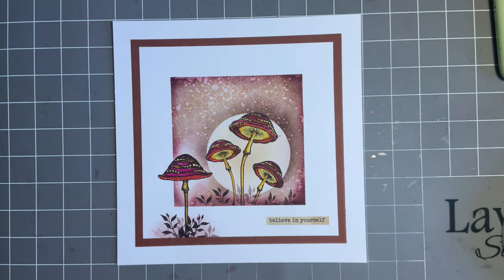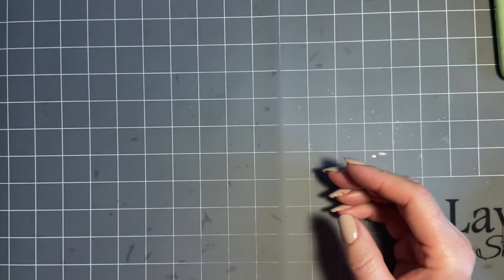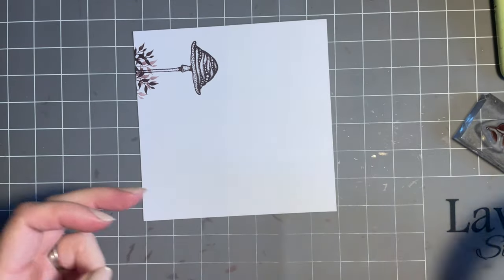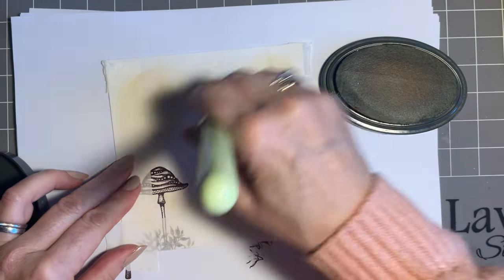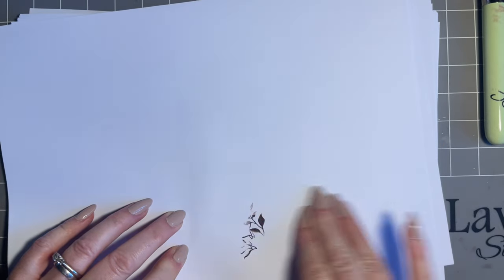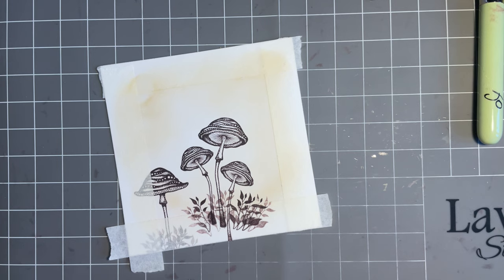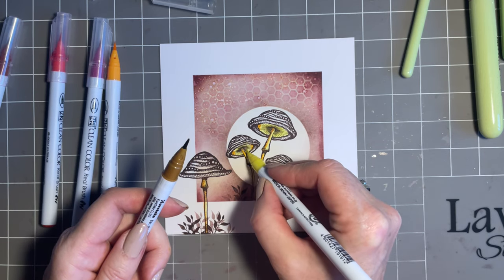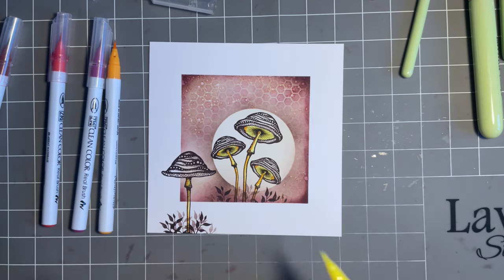Small Cap Mushroom Day by Jo Rice - A Lavinia Stamps Tutorial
Small Cap Mushroom Day by Jo Rice

To learn more about the techniques and products used to make this beautiful card, head over

Hi everyone, hope today finds you well. Jo here again.
Thanks for popping in today where I am going to create a wonderful design using the new Snail Cap Mushrooms. These really are, ahem, fun guys! Get it? (fungi). Sorry, I just couldn’t resist.
I will use our Lavinia low tack masking tape to create a white border and then stamp using Versafine Claire, Pinecone. Elements ink is perfect for the background with the addition of our honeycomb stencil. I think it fits in perfectly.
Today I am using Clean Colour pens to add some colour and the Yellow Sparkle Posca for some extra magic.
All finished off with a sentiment and some backing card from the Fired Earth selection.
So come on, let’s get crafty.